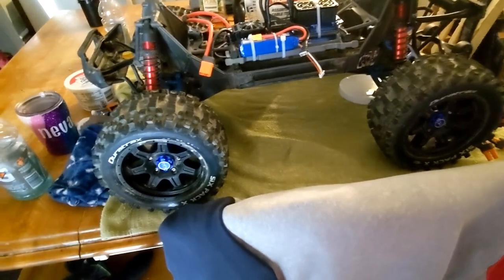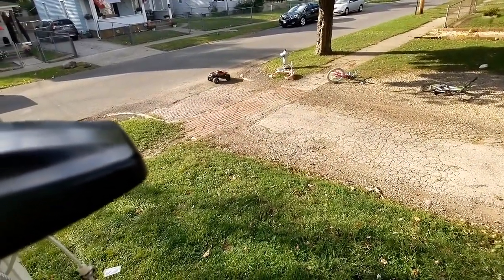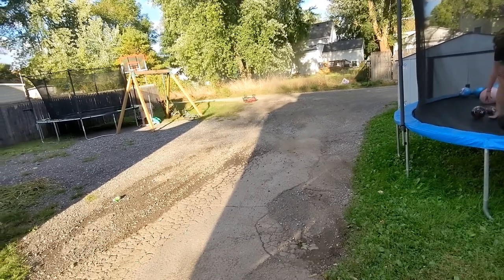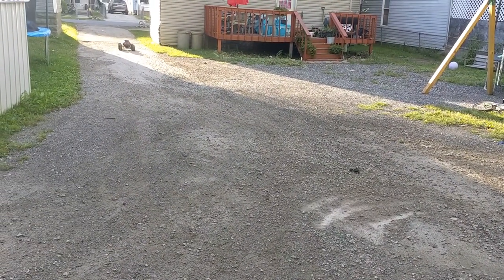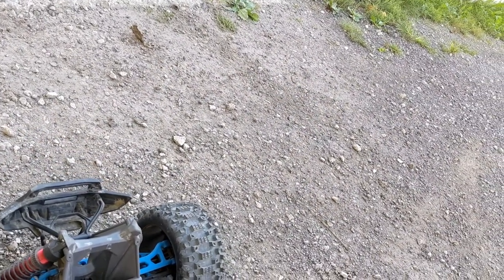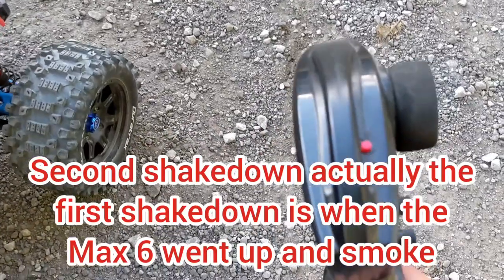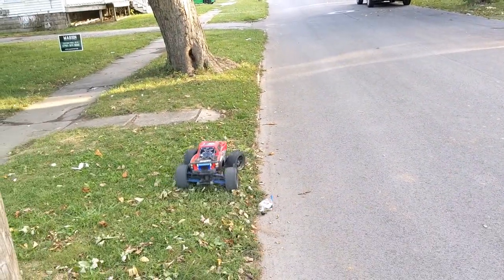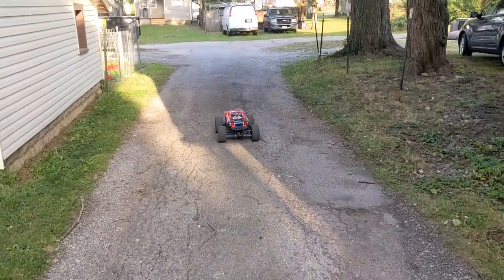Traxxas xmaxx new power system and more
the shakedown with all the new upgrades on the Traxxas x-max Max 5 1100 KV hobby wing and more